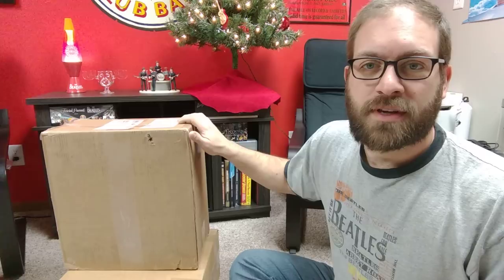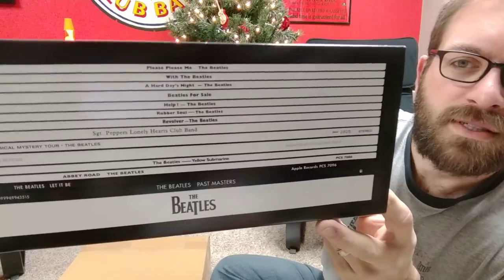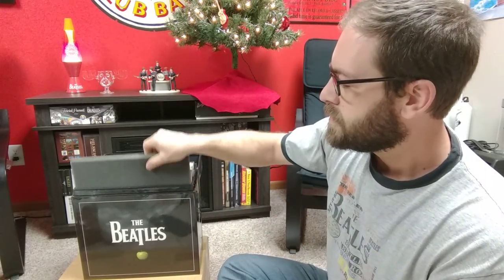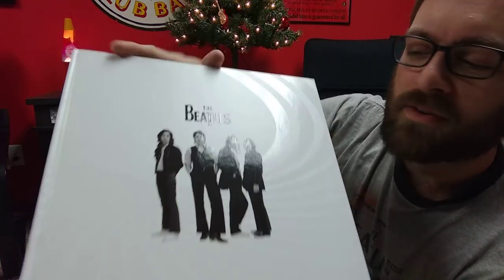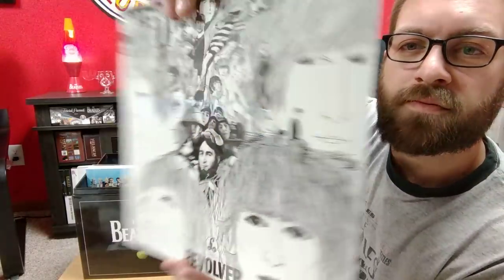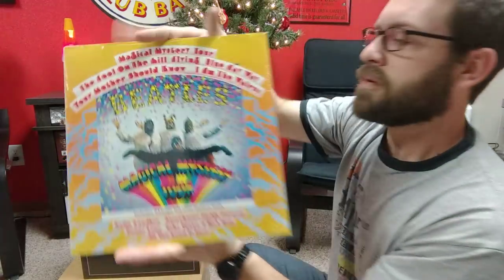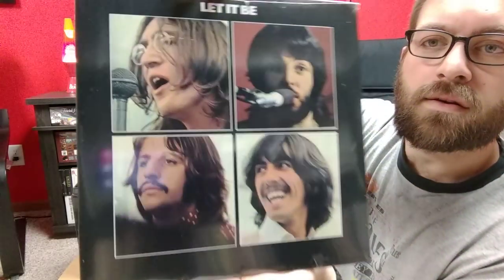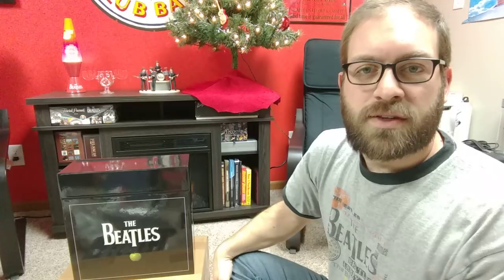Beatles In Stereo Vinyl Box Set UNBOXING!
The Beatles In Stereo Vinyl Box Set.